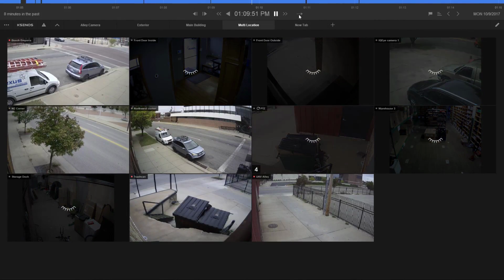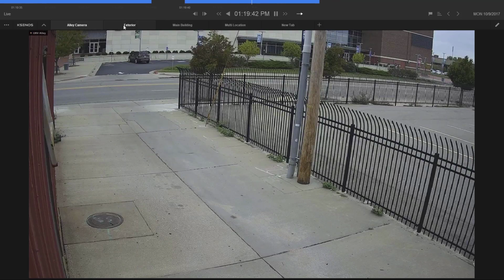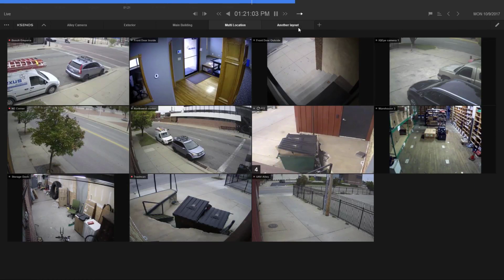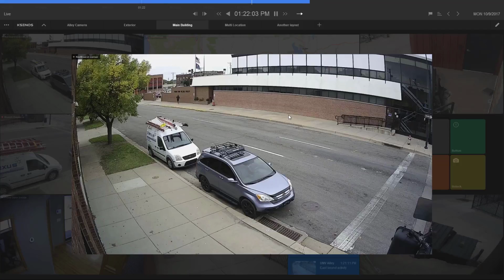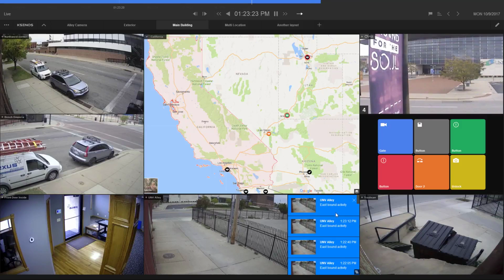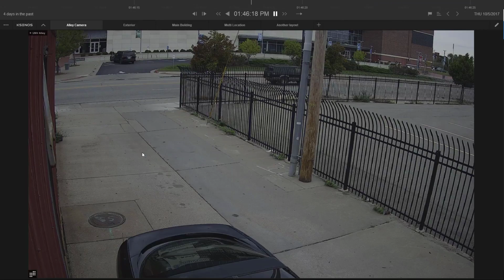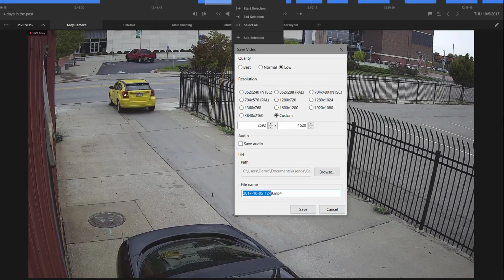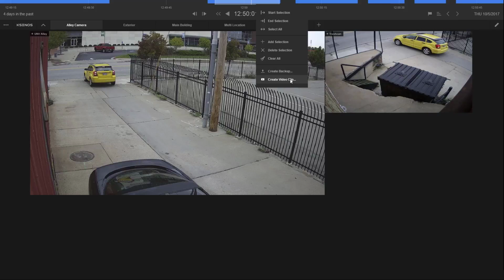Ksenos Overview 2.9 version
Ksenos phiên bản 2.9